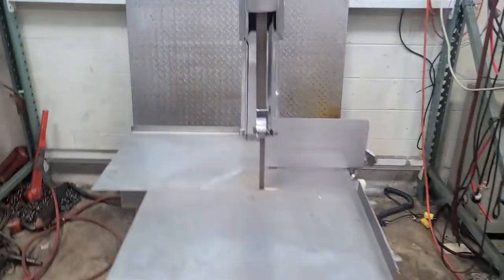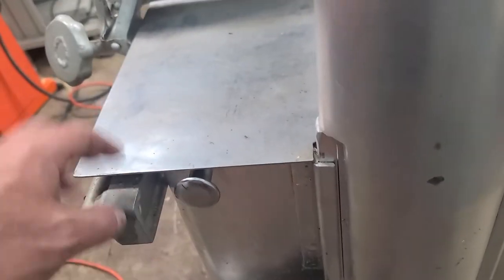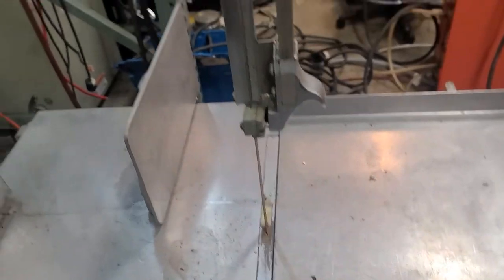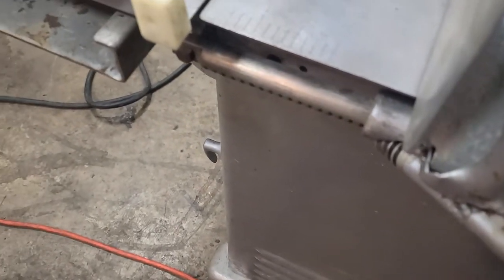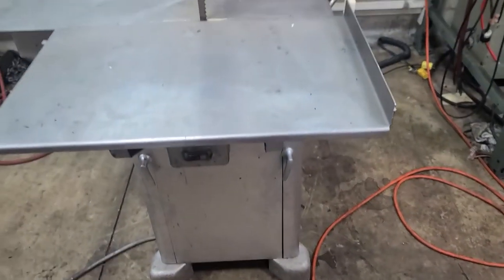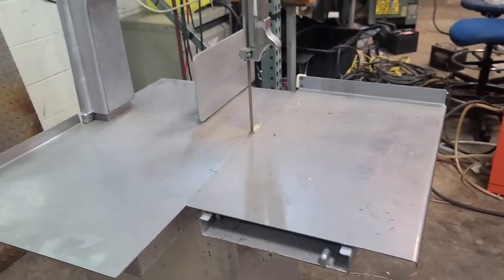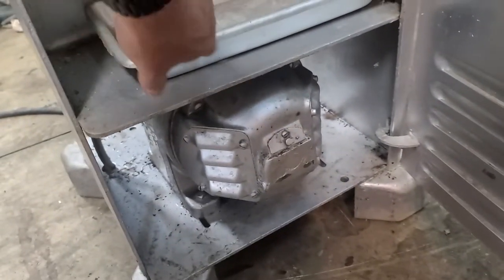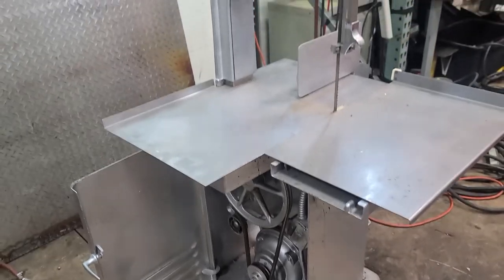Biro 33 Commercial Meat Saw 115v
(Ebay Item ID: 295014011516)